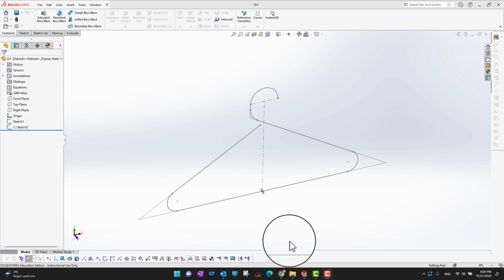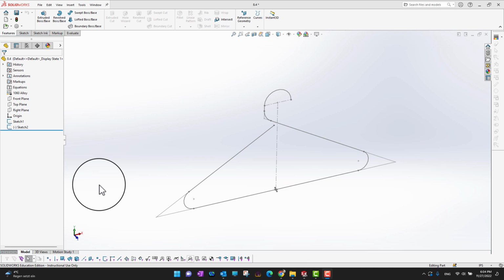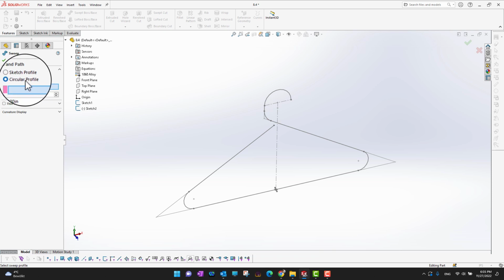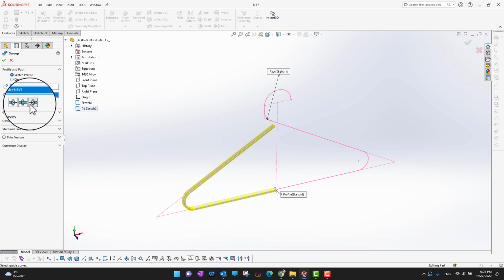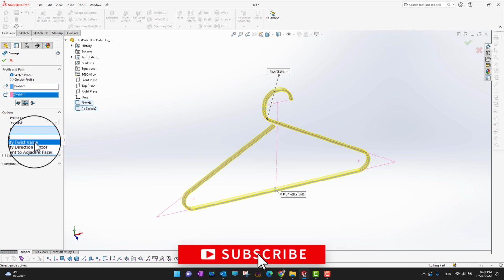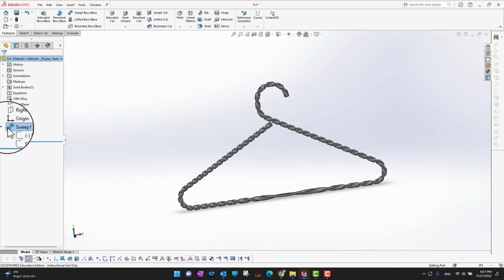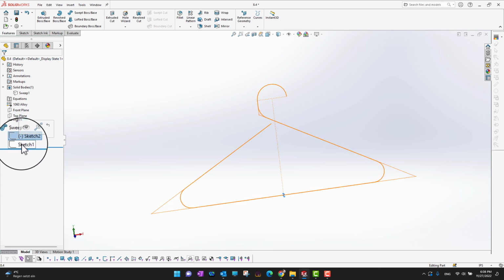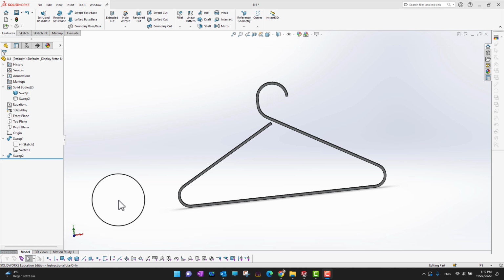Creating Swept Shapes by using Sweep command in SolidWorks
Welcome to our latest SolidWorks tutorial, where we'll dive deep into the powerful Sweep command to create mesmerizing swept shapes that will take your design skills to new heights.

In this comprehensive video, we'll guide you step-by-step through the process of creating complex swept shapes, allowing you to unleash your creativity and produce stunning designs in SolidWorks. Whether you're a beginner or an experienced user, this tutorial will provide you with valuable insights and techniques to optimize your workflow and achieve remarkable results.

Join us as we explore the versatility of the Sweep command and its ability to generate intricate geometries by following a path, utilizing sketches, and controlling cross-section profiles. You'll discover how to create various swept features, including pipes, cables, handles, and more.

Throughout the tutorial, we'll showcase practical examples and share pro tips to enhance your understanding of the Sweep command's functionality. Learn how to manipulate guide curves, adjust guide curve orientations, and explore different options for managing tangency and twist along the sweep path.

We'll also cover essential topics such as managing intersecting and self-intersecting sweeps, controlling sweep orientation using orientation handles, and troubleshooting common issues that may arise during the design process.

By the end of this video, you'll have gained the knowledge and confidence to harness the full potential of the Sweep command, opening up a world of possibilities for creating innovative swept shapes in SolidWorks. So, whether you're designing intricate product components or exploring artistic designs, this tutorial is your gateway to mastering swept shapes in SolidWorks.

Don't miss out on this opportunity to elevate your design skills. Watch the video now and unlock the secrets of creating captivating swept shapes using the Sweep command in SolidWorks!